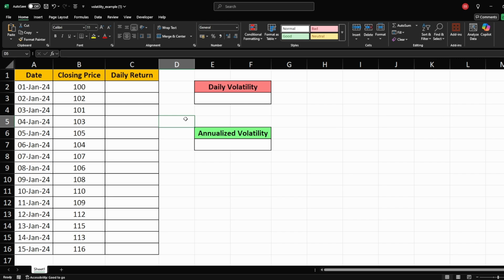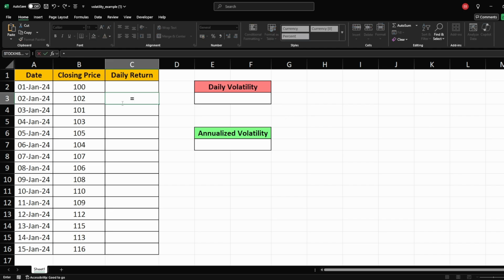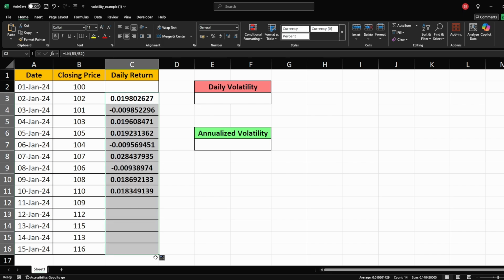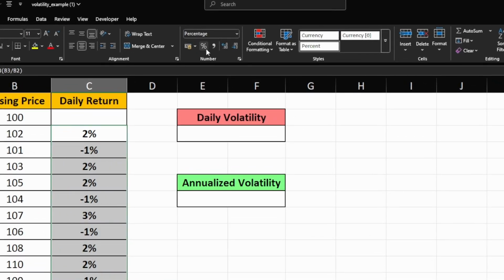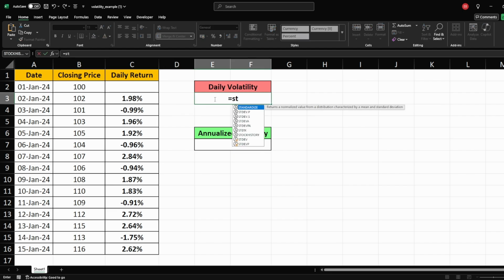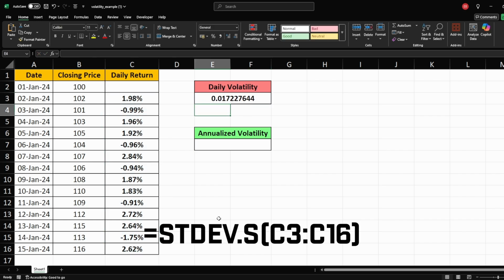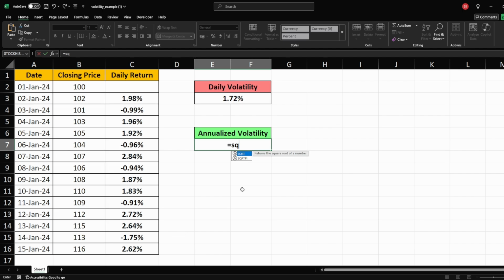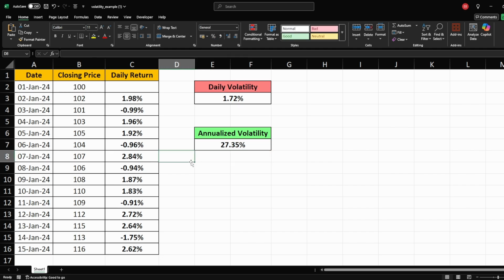How to Calculate Volatility in Excel FAST! 2026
In this tutorial, I’ll show you how to calculate volatility in Excel step by step using log returns and standard deviation. We’ll also annualize the volatility to assess the asset's risk over a longer period.

🔹 What You'll Learn:
✅ How to calculate daily log returns
✅ How to measure daily volatility using standard deviation
✅ How to annualize volatility using the √252 rule
✅ What volatility means for risk and investment decisions

📌 Useful Excel Formula:
📌 Log Return: =LN(B3/B2)
📌 Daily Volatility: =STDEV.S(C3:C16)
📌 Annualized Volatility: =STDEV.S(C3:C16) * SQRT(252)